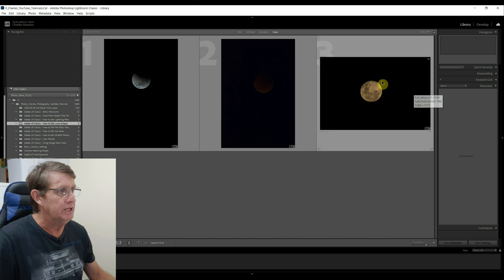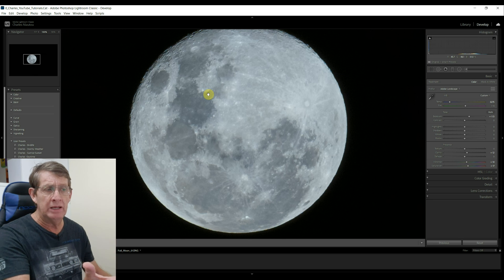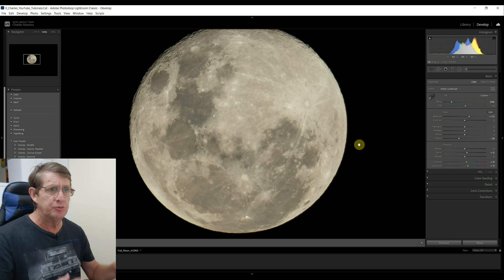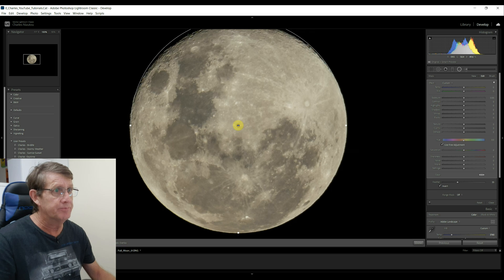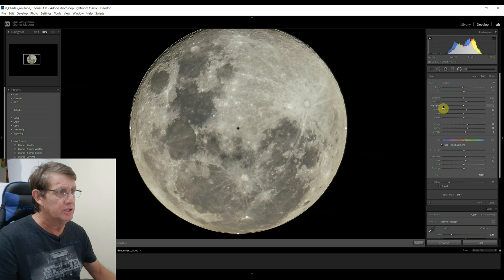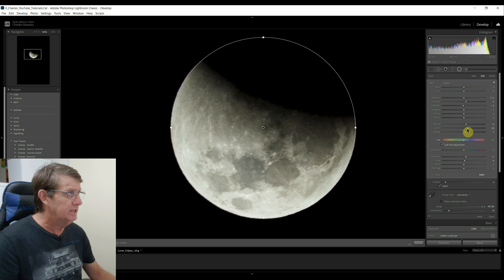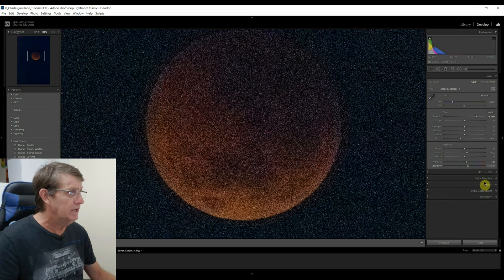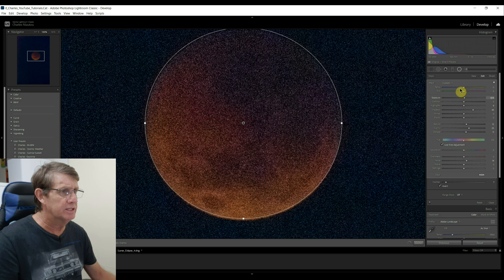How to Edit Lunar Eclipse Photos in Lightroom Classic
Photographing the Lunar Eclipse is great, but how do you go about editing your Lunar Eclipse images. In this video you'll learn how to use Lightroom to edit your eclipse images and I’ll share some ideas of how to blend these images into some cool composite images.

Video Time-line
00:00 How to Edit Lunar Eclipse Photos in Lightroom Classic
02:12 Editing a full moon image before the eclipse starts
08:01 Editing a full moon image at the start of the eclipse
11:32 Editing a full moon image during the peak of the eclipse
16:00 Some ideas on using your lunar eclipse images as composite images

Editing Software used:
FlashBack Recorder: For recording Monitor